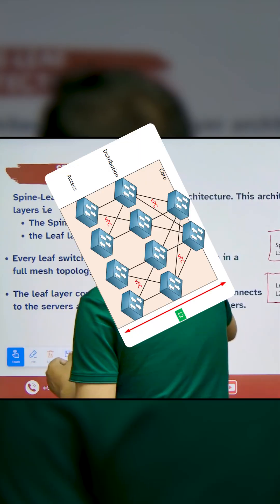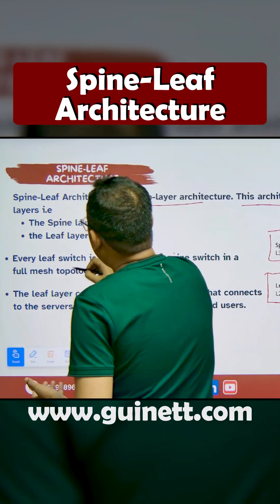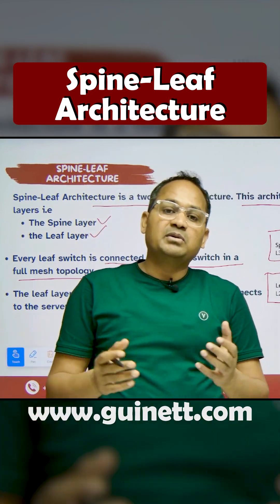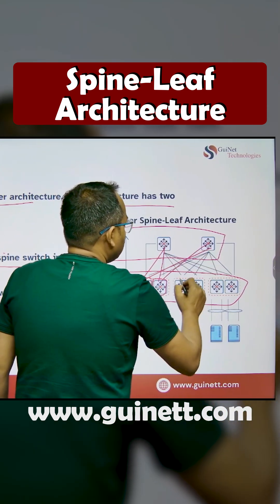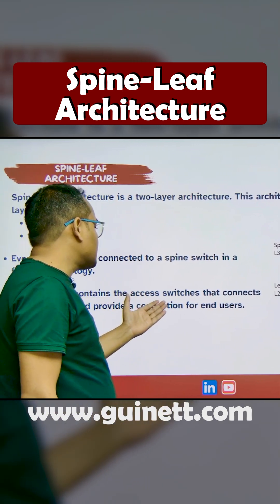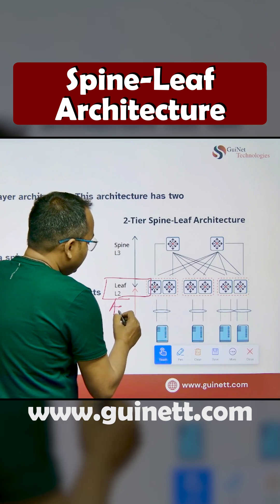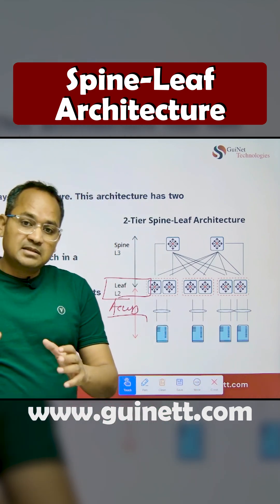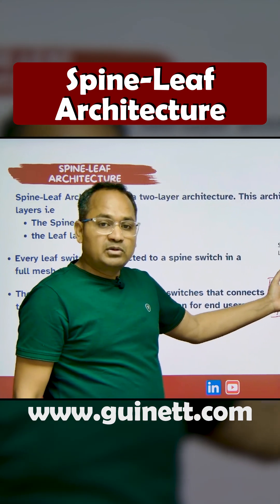Leaf-Spine Architecture in ACI | Data Center Basic Concept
In this video, we explain the Leaf-Spine Architecture in Cisco ACI (Application Centric Infrastructure) — the modern data center design that provides high-speed, low-latency connectivity. You’ll understand how leaf and spine switches connect, how traffic flows, and why this design replaces traditional 3-tier models for scalability and simplicity in large data centers.

What you'll learn:
Leaf and Spine architecture definition
Spine and Leaf switch roles
East-West vs North-South traffic
Advantages of ACI fabric design
Scalability and redundancy concepts
Comparison with legacy 3-tier network
CCNA & CCNP data center fundamentals

CLI Example:
show fabric membership
show interface brief
show endpoint